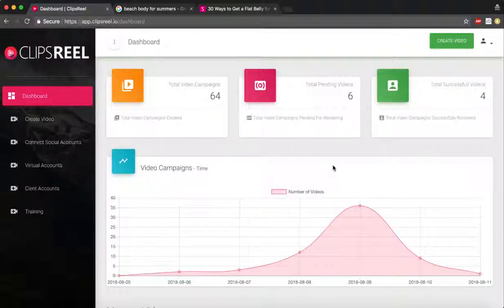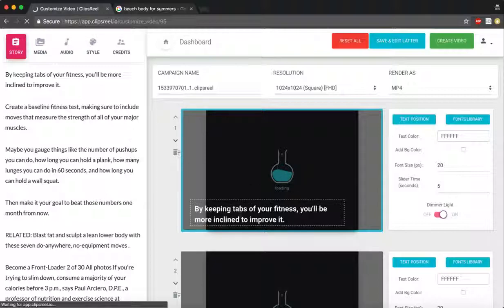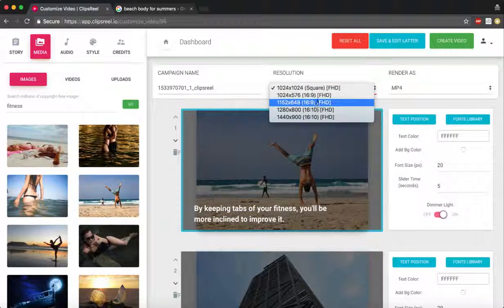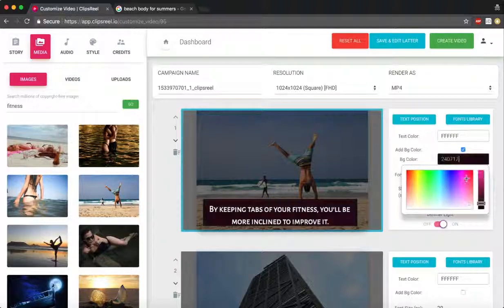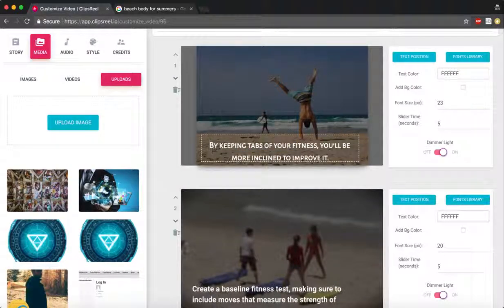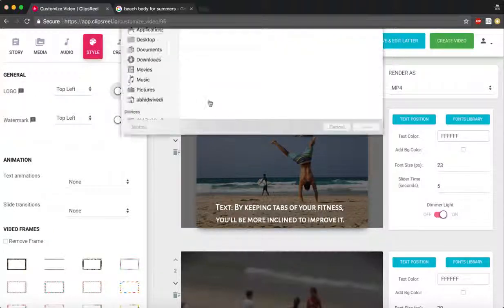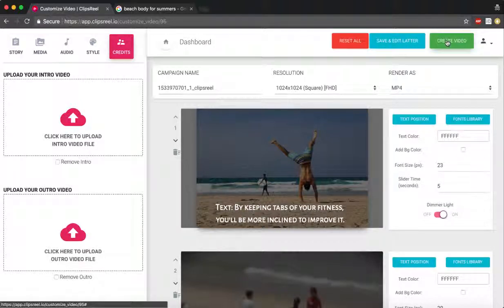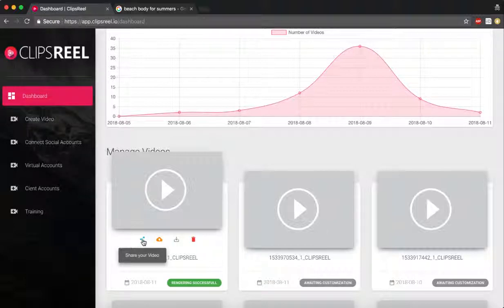How to Convert Article To Video Using ClipsReel !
ClipsReel makes it hands-free for anyone to turn their (or any) blog posts, article, web-page or content piece into a stunning looking video automatically, saving users tons of effort, time and money.
ClipsReel uses a well-trained A.I. to create videos. The A.I. improves itself automatically every time a video is created, hence when a user tried to create a video using a URL that has been used in past, ClipsReel understand its and tries to create a unique 2nd video.

Video content is important right now as much as your regular blog posts or text based articles. But creating videos for your articles is not easy, often time taking. ClipsReel makes it handsfree for anyone to turn their (or any) blog posts, article, web-page or content piece into a stunning looking video automatically, saving users tons of effort, time and money.

ClipsReel Features :

1) User Enters a URL of which he wants to create a video like a blog post
2) Our AI extracts the important points of the given url and creates a story board
3) Program then automatically finds Images, videos and Gifs for those story board
4) User can upload his own graphics as well {images, videos, gif, icons, etc}
5) Access to ImageLibrary (40,000 images), VideoLibrary (5,000 video clips), MusicLibrary (650 background music) and FontLibrary (1000 fonts)
6) User can Add Video Frames (50 designs) and Lower Third Text or Graphics (50 designs) in the video
7) User can Add music into the video
8) Voice over and Text-to-Speech option with 50 different voices and languages (same as VCFX2)
9) User can Add Captions & Sub-Titles (used when your video is in english but you can add sub-titles for different language)
10) User can Add Logo and watermark for his branding
11) User Renders the video. Has different options in Rendering like Output format, Dimension, FPS, etc
12) User can post the generated videos in the their video & social site accounts via SyVID integration (purchased seperately)
13) User can copy and paste the content instead of entering the url.
14) User can also connect a RSS Feed which will automatically generate videos
[It’s called auto video creation. It a PRO (OTO1) feature]

Apart from all this, you also can:
1) Download the video they create
2) Export the video as a regular video, square video or a GIF, in different sizes and resolutions.
3) SyVID integration to push these videos into SyVID to be shared on 8 video sites and 15 social networks.

Text To Video: How To Convert Text Article Into Video
Turn content into videos | Text to Video | Article to Video
Turn your content into videos automatically
Fast and easy text to video converter
How to Turn a Blog Post into a Video in 5 Minutes
The Best text to video software
Turn Any Text Into Video Automatically
How to Easily Turn Blog Posts Into Videos
Turn your website content into videos | Text to video | Article to video
The Best software To convert text articles into Videos
Turn your website content into videos
Turn your website content into videos | Text to video
Turn content into videos | Text to Video
How I instantly convert articles to video
Convert your Article to Video, In Simple Steps !

Convert Articles To Videos Automatically, ClipsReel, ClipsReel review,
Clips, Reel, Abhi, Dwivedi, turn text into video,
turn text into video, text to video converter online, text to video software, text to video creator,
text to video converter online, text to video converter app, convert text into video, Text to Video,
Article to Video,